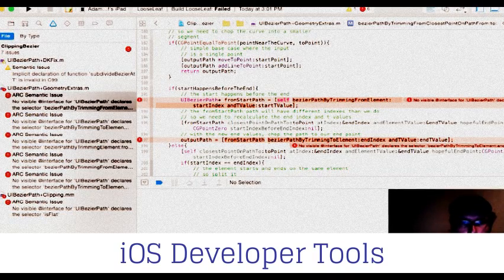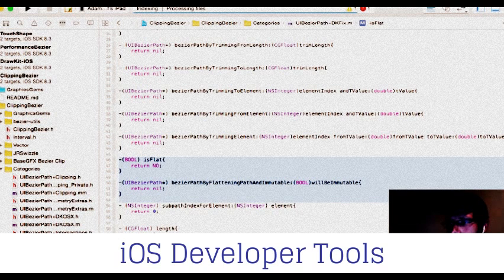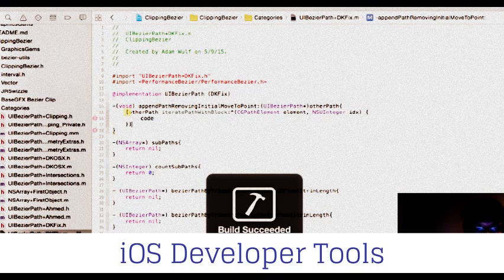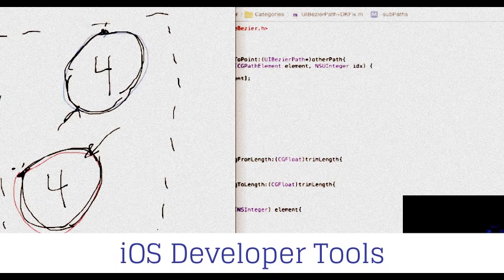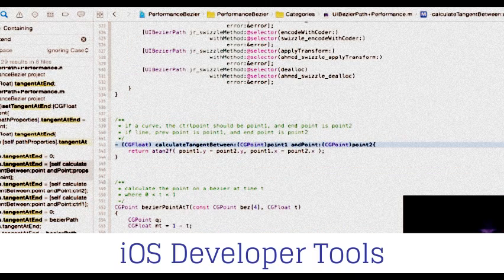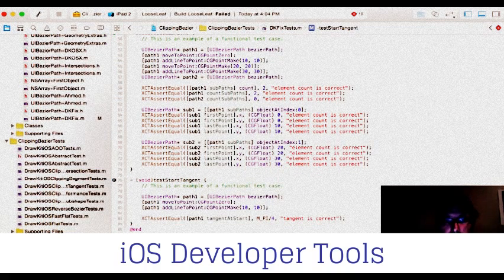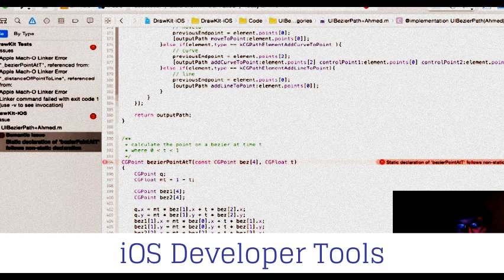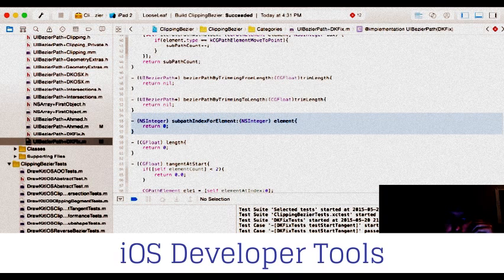iOS Developer Tools - Loose Leaf iOS Programming Livestream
The Apple Developer Tools are a suite of software tools from Apple to aid in making software titles for the Mac OS X and iOS platforms. The developer tools were formerly included on OS X install media, but are now exclusively distributed over the Internet.

Applet Launcher[edit]
A graphical interface for Sun’s Java Plug-in, which aids developers by demonstrating how Java applets perform on Mac OS X. Provides tools to adjust the performance & behavior applets in development

Audio Unit Lab[edit]
A graphic presentation of audio units helping software developers to examine their results. AU Lab can be used to test audio units, conduct live mixing, and playback of audio content. Audio units are controlled visually with the audio unit’s graphic interface

Computer Hardware Understanding Development Tools[edit]
A set of software tools, collectively Computer Hardware Understanding Development Tools (CHUD Tools) measure software performance on Mac OS X, to aid in optimizing. Also provides hardware system benchmarks

Core Image Fun House[edit]
Used in testing Core Image units, which function similar to Adobe Photoshop filters. Each has a specific action, with parameters customize the action. Showcases Core Image, a technology introduced in Mac OS X v10.4, supported by newer graphic hardware.

CrashReporterPrefs[edit]
A developer utility for setting report parameters for Apple's Crash Reporter application.

Basic: Shows a dialog asking the user what to do.
Developer: Provides additional debug info and automatically shows the mail to Apple window.
Server: Runs silent, but keeps all the logs.
None: Disables the dialog prompt. Crash reports are neither displayed nor logged.
FileMerge[edit]
A staple of OS X's developer tools since the days of NeXTSTEP, FileMerge graphically compares two versions of a file. True to its name, FileMerge allows the user to easily merge the two versions into one file. The utility is often used to track changes to source code.

OS X's opendiff command provides the ability to launch FileMerge from the command line. The -ancestor parameter can be used for three-way merging.

Help Indexer[edit]
Creates an index file for the Mac OS X built-in Help Viewer.

icns Browser[edit]
Views the resources for an .icns file, displaying the Mini, Small, Large, Huge, Thumbnail & Tile sizes in all color depths and masks.

Icon Composer[edit]
Icon Composer is an icon editor that does not have any editing features other than composing Apple Icon Image files and Windows ICO files. External editors must do all the image manipulation, then the results may be imported into the converter to create the finished icon.